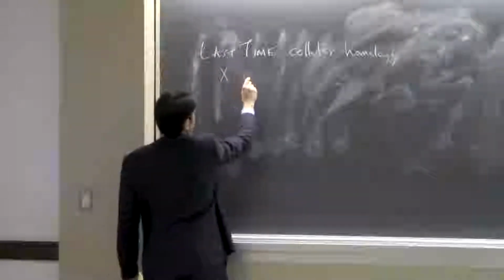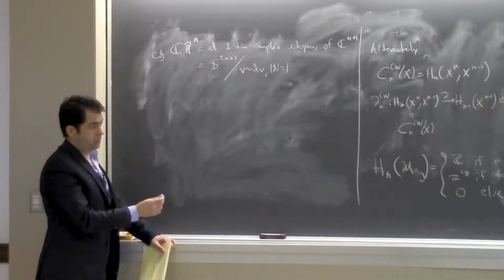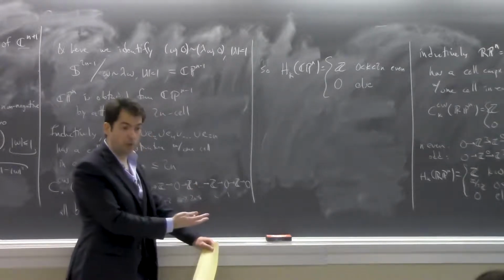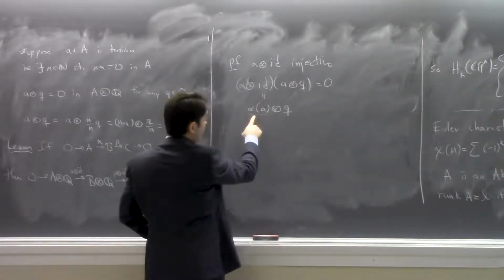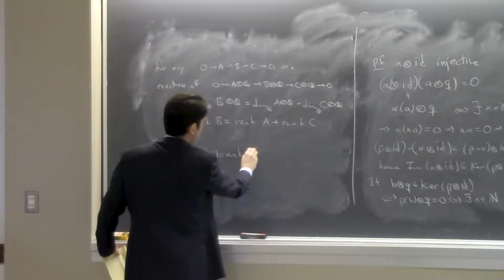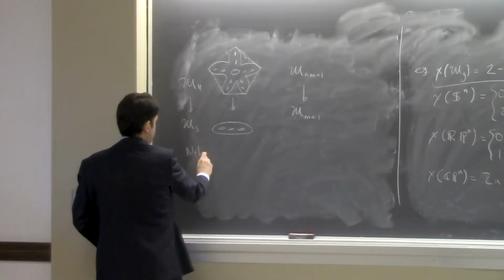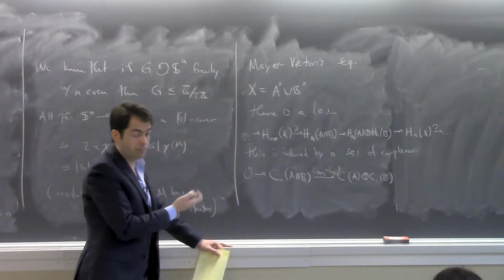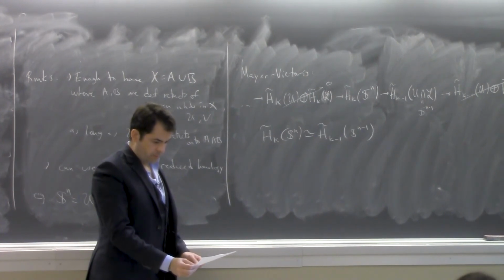20. Euler Characteristic; Mayer-Vietoris Sequence - Pierre Albin